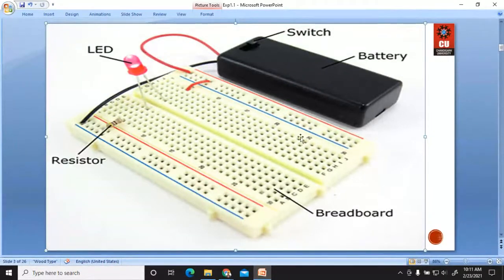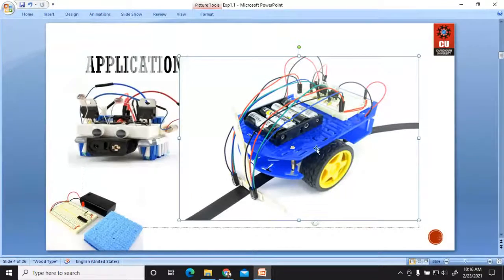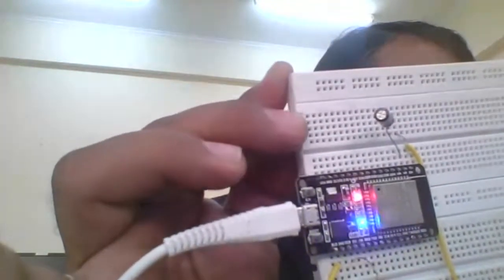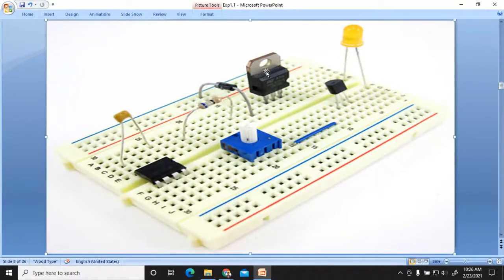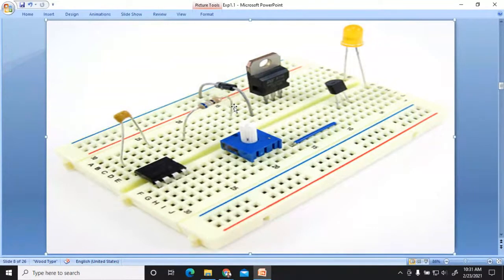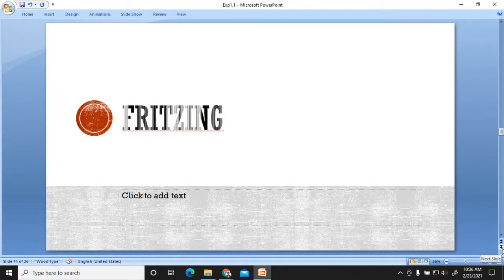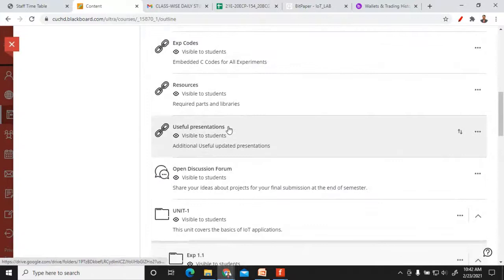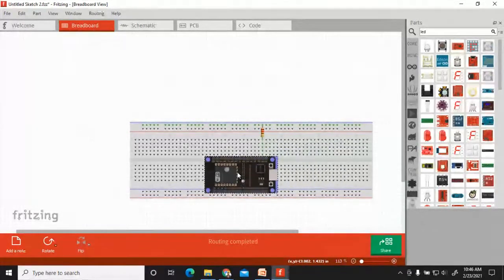Introduction to IoT Components and its Interfacing